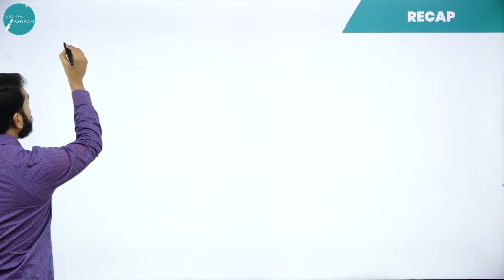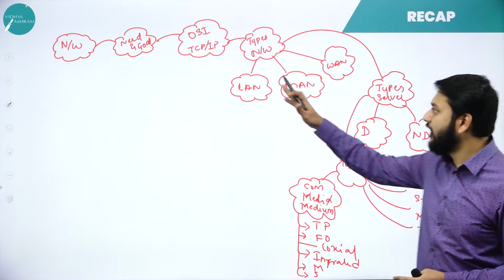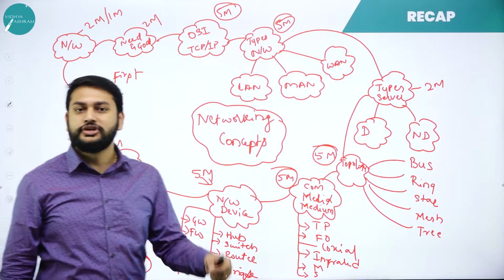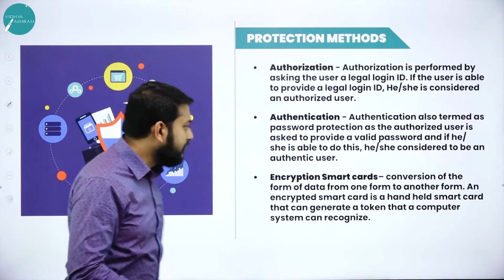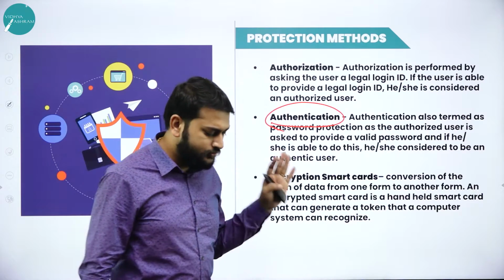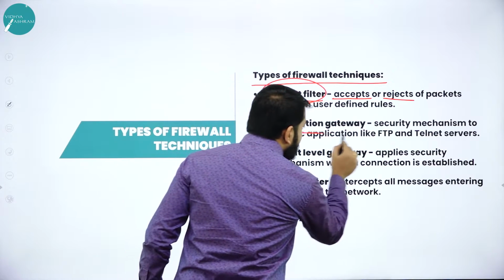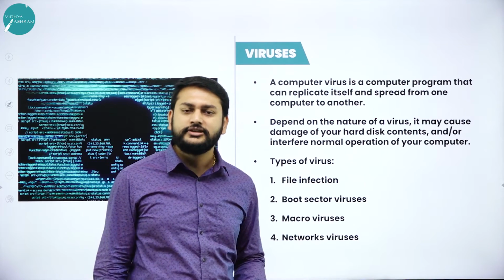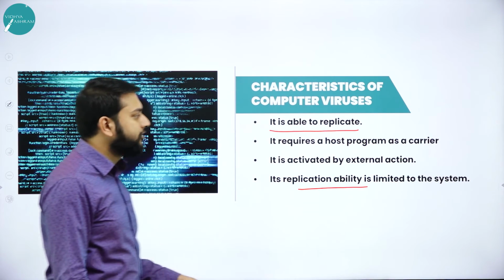DAY 58 | COMPUTER SCIENCE | II PUC | NETWORKING CONCEPTS | L8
Class : II PUC
Stream : SCIENCE AND COMMERCE
Subject : COMPUTER SCIENCE
Chapter Name : NETWORKING CONCEPTS
Lecture : 8